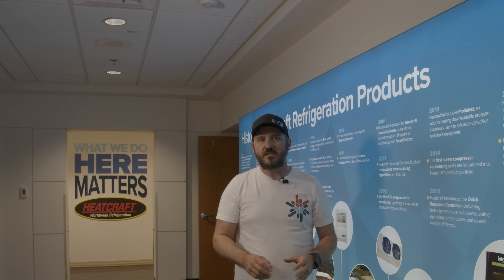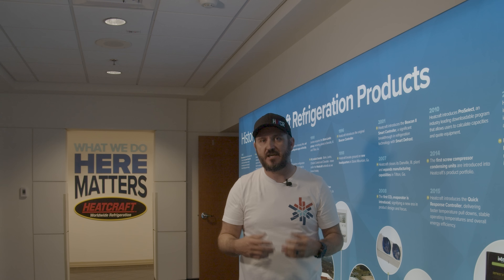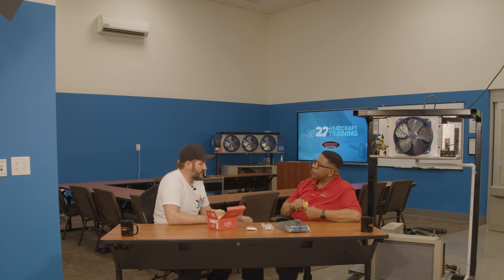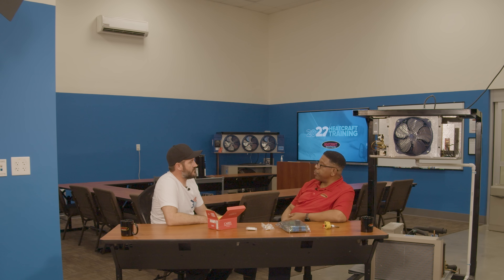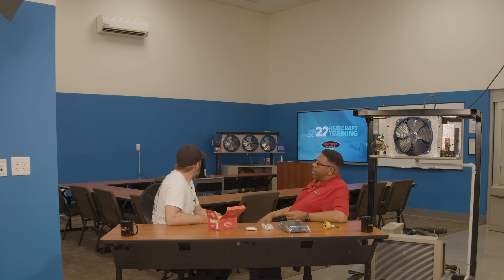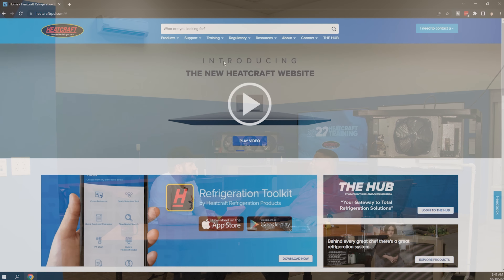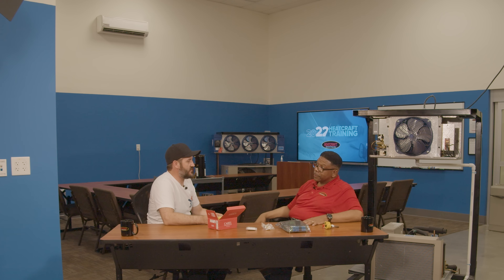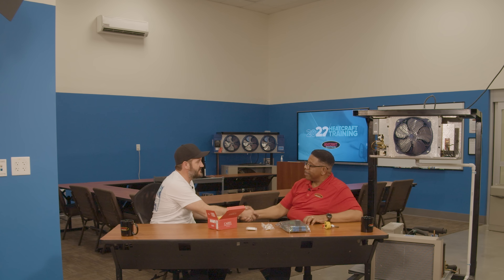HEATCRAFT SESSIONS - TRAINING PODCAST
In this episode I interview Don Fort (Senior Technical Trainer) with Heatcraft Refrigeration Products

This is the start of a new project on the HVACR Videos platform where we interview interesting people and or Companies about their products and programs.

Mailing Address
HVACR VIDEOS
12523 LIMONITE AVE.